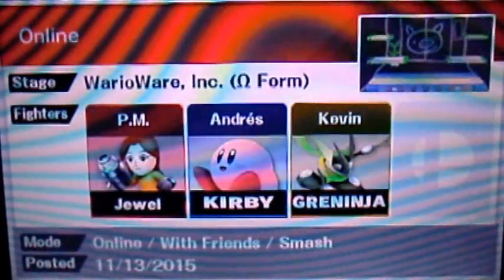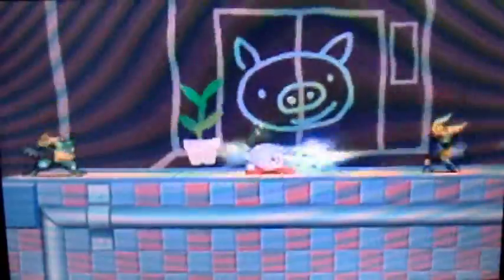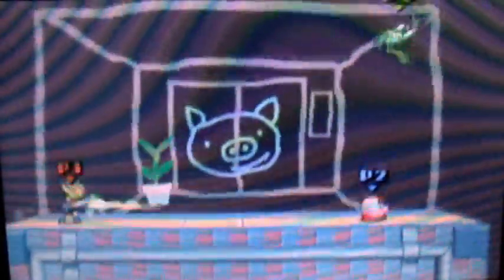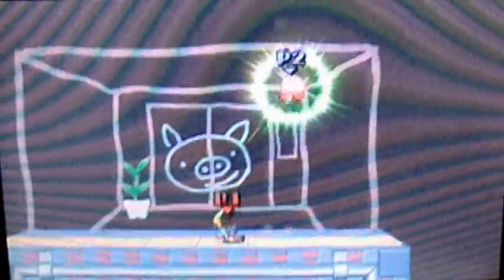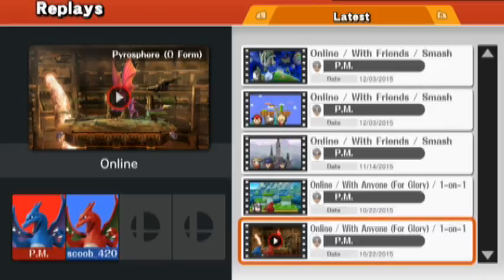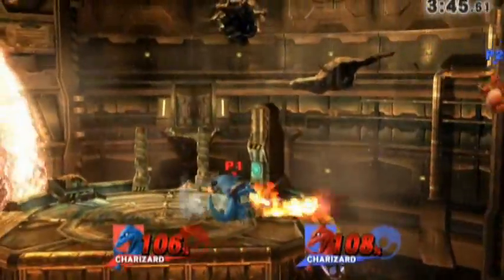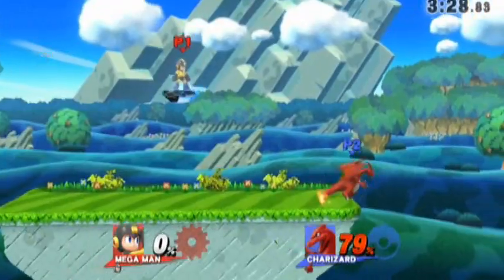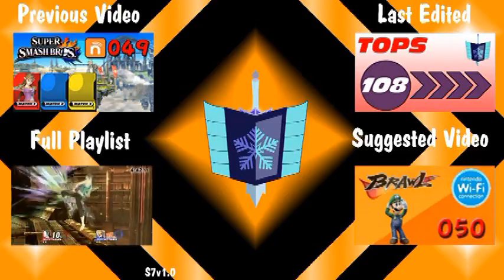Super Smash Bros. oNNline #50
Hey, why is the number on the thumbnail and the intro red AND blue?